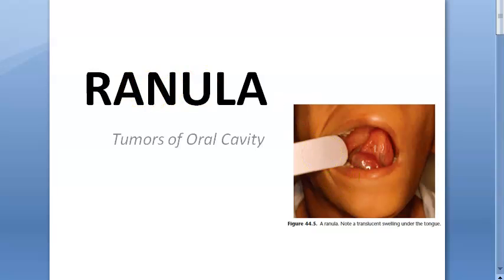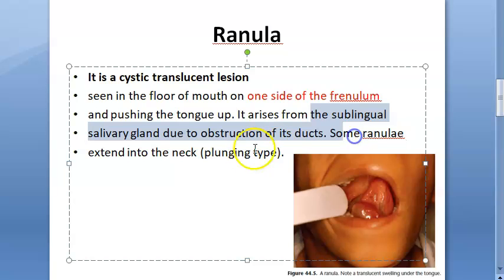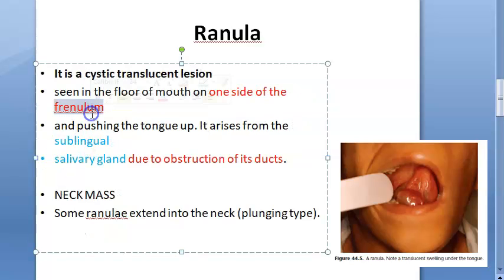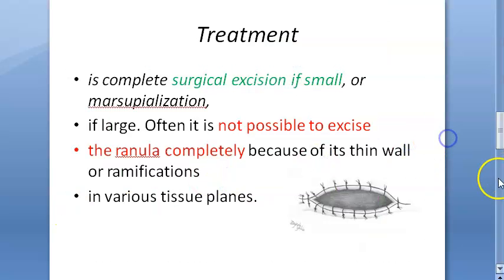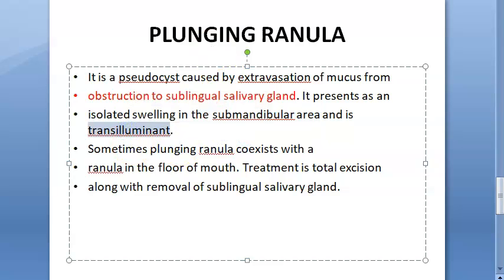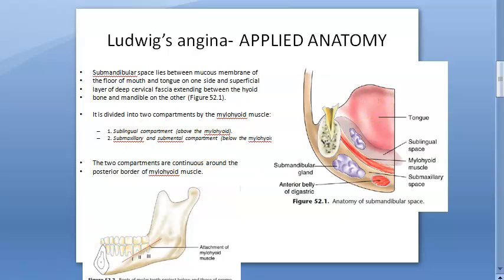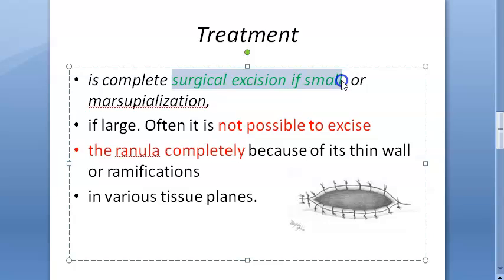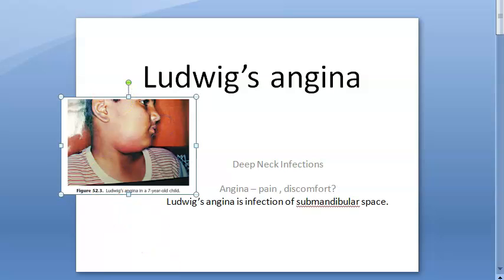ENT Ranula Tumors of oral cavity Below tongue swelling mass round cyst plunging sublingual salivary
gland